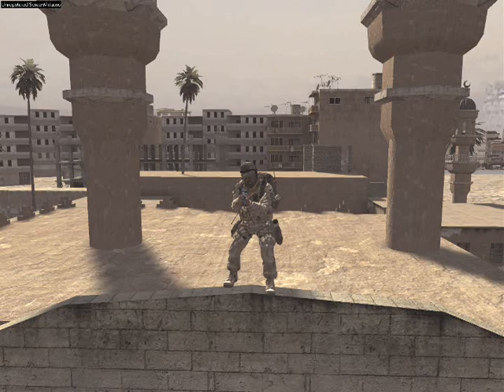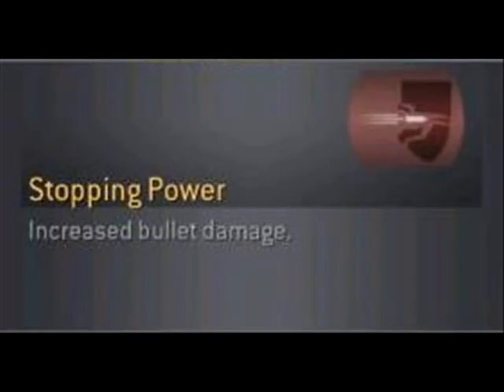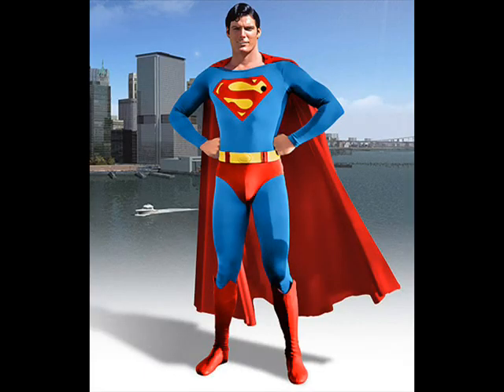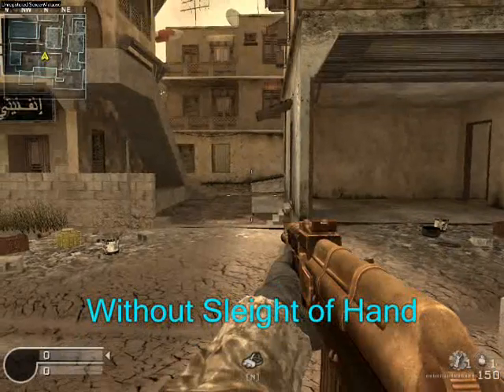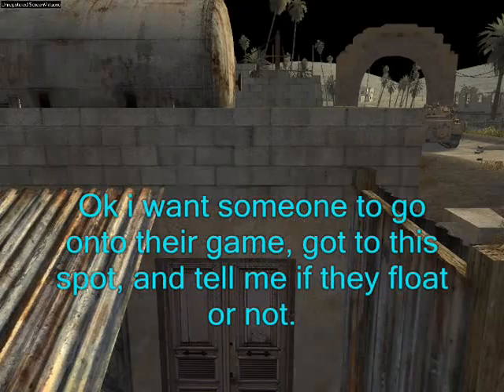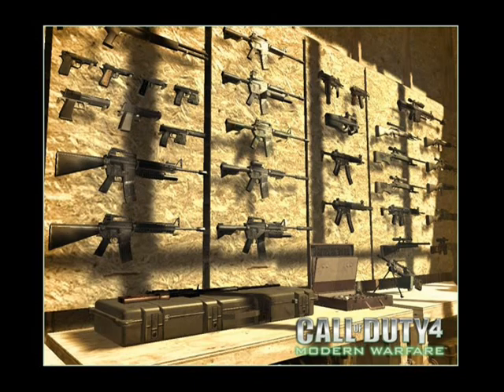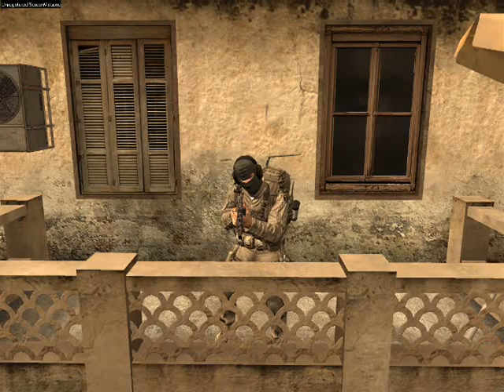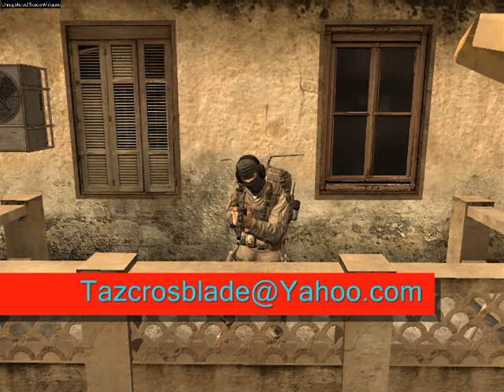How to Be Good At CoD 4: Episode 4 Perks Slot 2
Perks, slot 2. Told you guys I would make it fast.